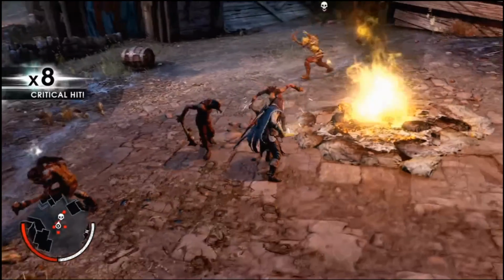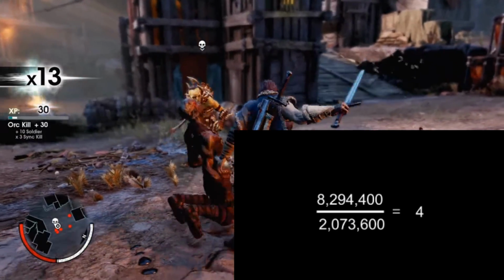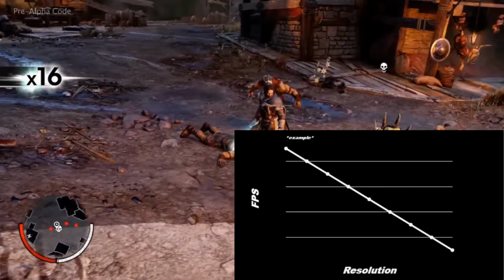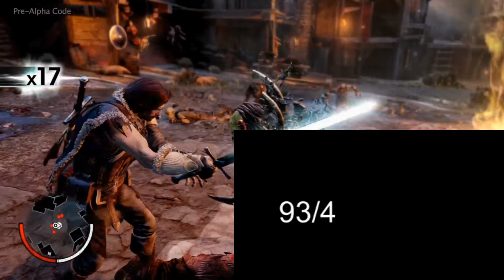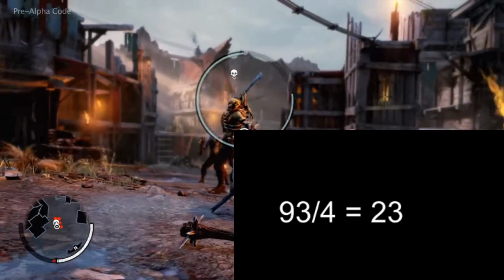Why doesn't FPS Scale Directly With Resolution?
FPS and Resolution don't have a direct scaling relationship.
^^press play above to find out why^^